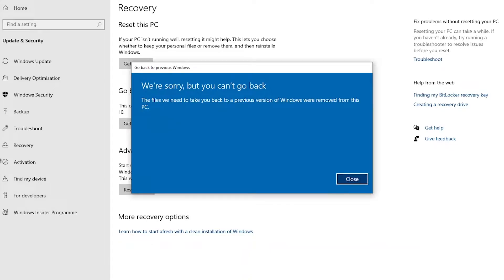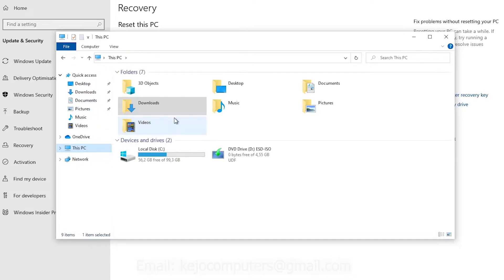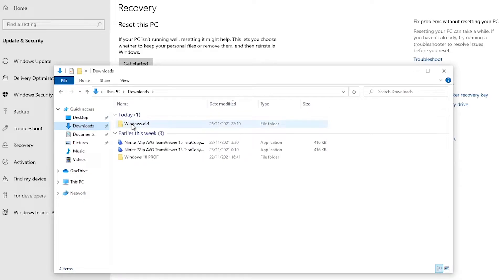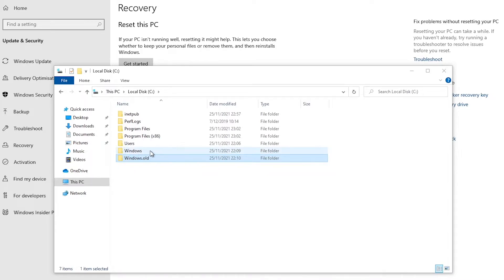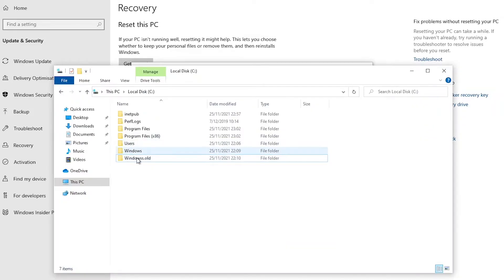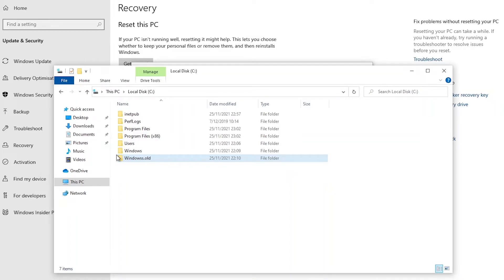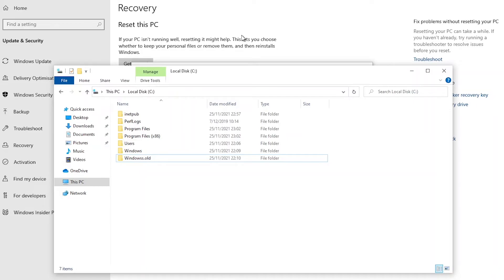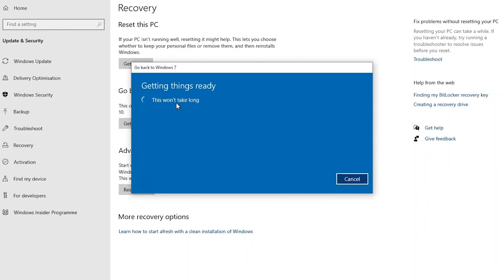Fix Windows 11, 10 & 7 - We are Sorry, but you can´t go back to a previous version of Windows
This video shows you how to resolve when trying to go back to previous version of Windows and you receive the following error message. | We are Sorry, but you can´t go back to a previous version of Windows
This can be applicable to Windows 10, 8 and 7.